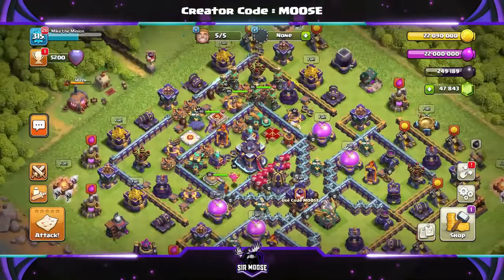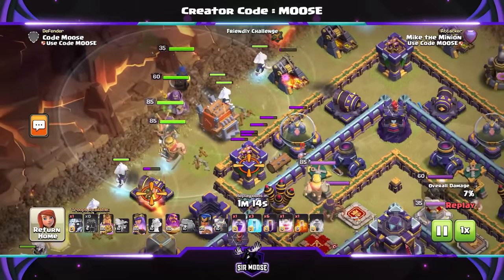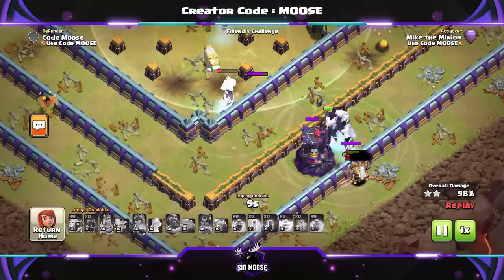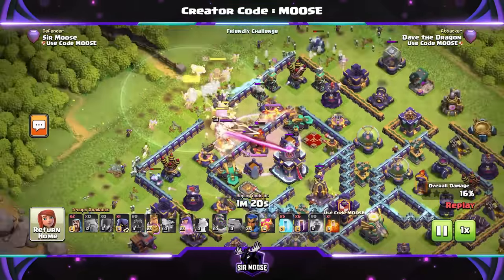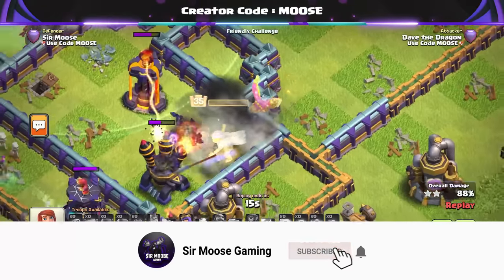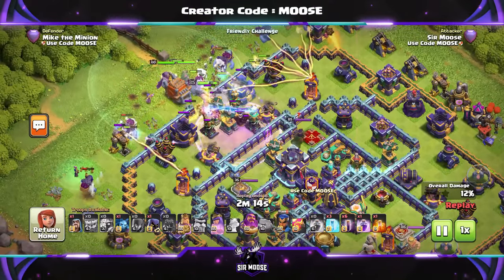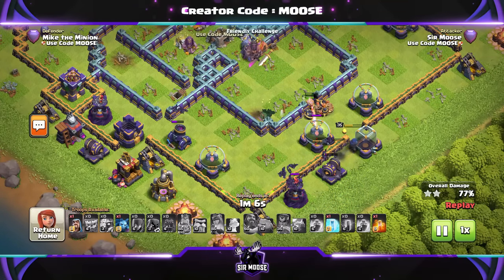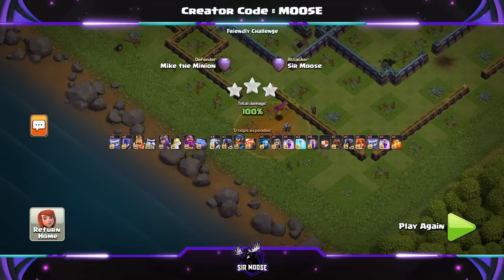Top 3 TH15 Attack Strategies for Easy 3 Stars!!! (Clash of Clans)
Please note this was filmed in the dev build friendly practices against Max TH15 Bases. Trophy count not representation.